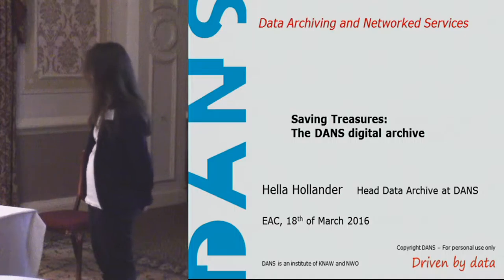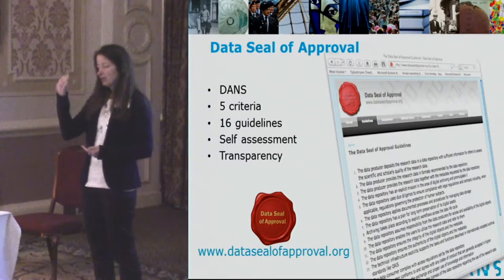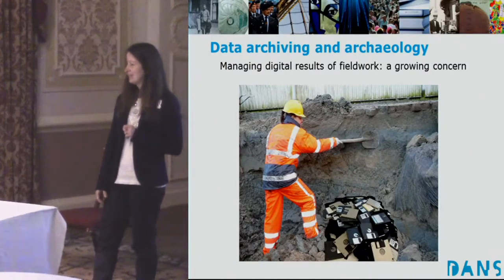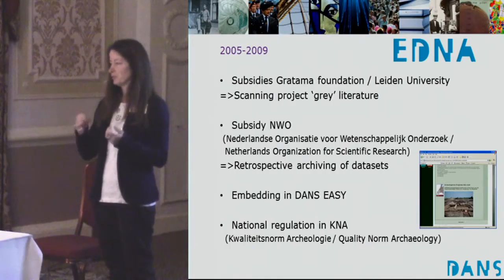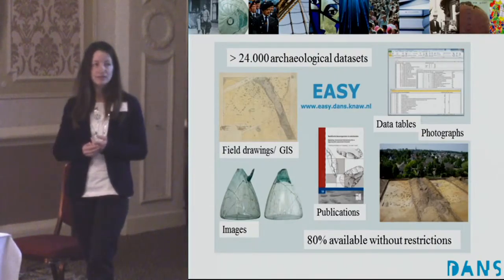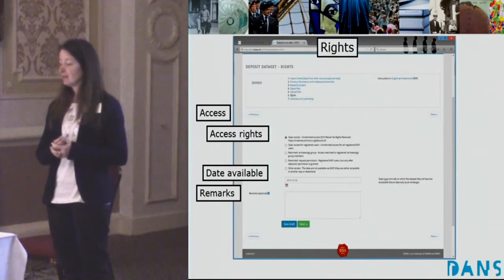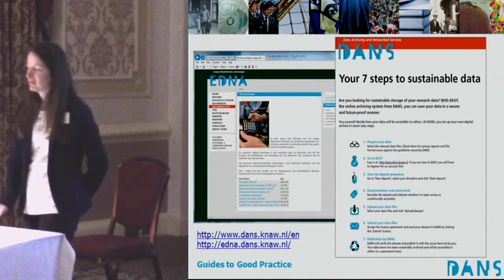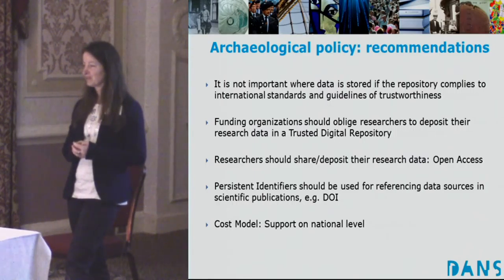Saving Treasures: The DANS digital archive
DANS, the Dutch national digital research archive, is an institute of the Royal Netherlands Academy of Arts and Sciences (KNAW) and the Netherlands Organisation for Scientific Research (NWO) Collaboration between the Dutch Cultural Heritage Agency (RCE) and DANS makes it possible to ensure sustainable archiving and unlocking of digital documentation of cultural heritage.
The e-depot for Dutch archaeology is located at DANS. A wealth of archaeological excavation and exploration data such as maps, field drawings, photographs, tables and publications is digitally accessible via EASY, the online archiving service
Archaeologists deposit their completed research results in EASY to boost their work’s visibility and findability. Agreements to this end have been laid down in the quality standard for Dutch archaeology. A national protocol is used to describe, exchange and deposit data. The description and data of thousands of archaeological research collections can be downloaded. DANS encourages researchers to let their deposited data enter the public domain using the Creative Commons Zero (CC0) licence, a common international standard.
Tree-ring data, coming from dendrochronological research done at archaeological sites, shipwrecks, buildings, furniture, paintings, sculptures and musical instruments are made available by the Digital Collaboratory for Cultural Dendrochronology (DCCD)
To increase data visibility to a broad public and to integrate data on a European level, DANS ensures that archaeological and dendrochronological data are included in portals like Europeana and ARIADNE.
DANS operates according to the OAIS model for digital archives and holds the Data Seal of Approval, the internationally recognized quality mark for trusted digital repositories. As a Regular Member of the International Council for Science – World Data System (ICSU-WDS) DANS is certified according to international standards and seen as a trustworthy party in terms of authenticity, integrity, confidentiality and availability of data and services.
Publication:
Hollander H., 2014. The e-Depot for Dutch Archaeology ­ Archiving and publication of archaeological data. Proceedings of the International Conference on Cultural Heritage and New Technologies (CHNT 18, 2013). Vienna: Stadt Archäologie Wien

Hella Hollander (The Netherlands)